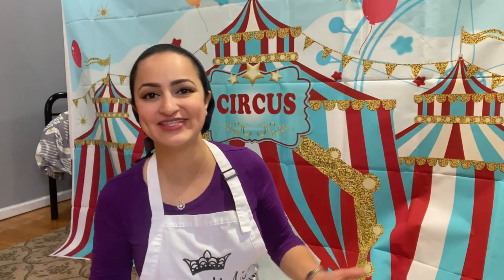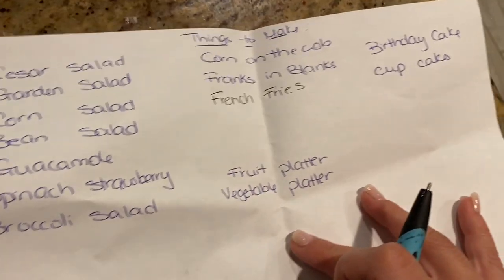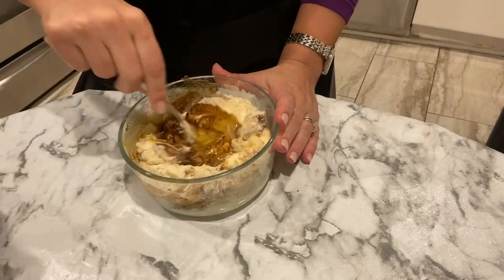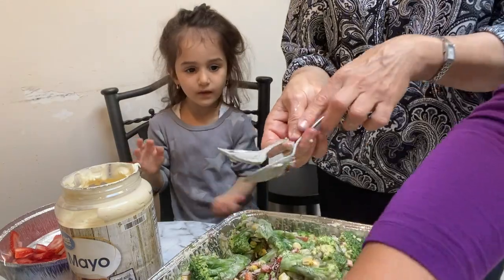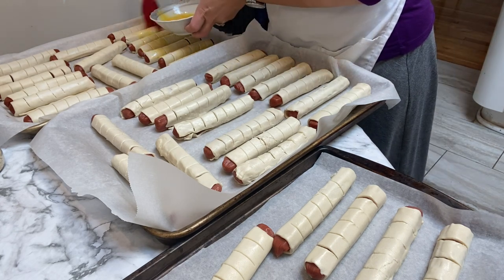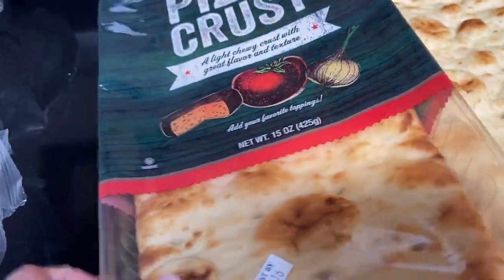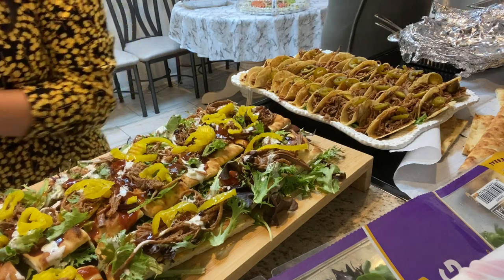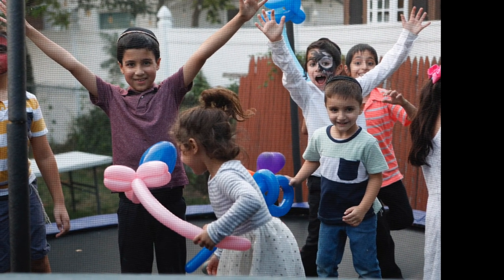Carnival Themed 3rd Birthday Party || Upsherin || Cake DIY || Sonya’s Prep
Carnival Themed 3rd Birthday Party Prep|| Upsherin Party Prep || Carnival Circus Themed 3rd Birthday || Sonya’s Prep|| Orthodox Jewish

Join me in my prep for my sons 3rd birthday. I went with a circus/carnival theme this time and love how it came out.

Upsherin literally means to cut off. This marks the first time that a child gets to have his hair cut.  They go from being babies to “big boys.”

I always try to make this day very special for them with lots of fun activities and of course delicious foods.

Cesar Salad Dressing:
1/2 Cup Mayo
2 Tsp mustard
1 Tbsp Soy sauce
1 minced garlic clove
S/p
1 Tsp onion soup mix

White Dressing:
1/2 Cup Mayo
2 Garlic cloves
Lemon juice
Water
S&p
Dried oregano,cilantro

Broccoli salad:
Thawed broccoli drained well
Can of corn
Peppers
Dill
Garlic
S/p
Mayo

🔈 Shoutouts:
The haircut was done by:
Neighborhood Barbers
439 E. 9th street

Clown:
Freckle Speckle

Bounce Houses:
Yona’s Sweet Treats

Carnival themed Decorations

Cake Topper

Back Drop

❤️Thank you so much for checking out my channel.